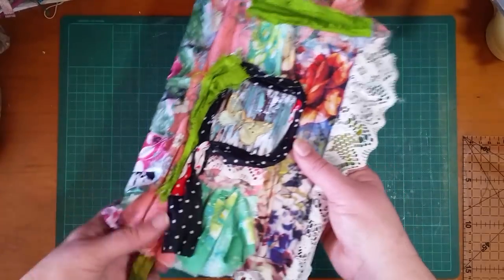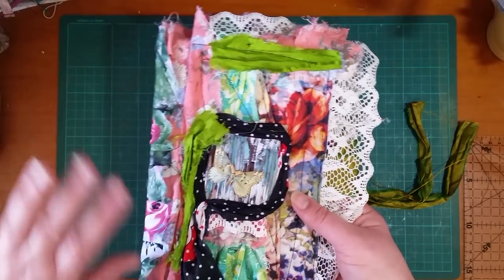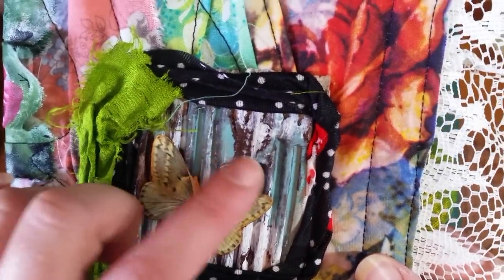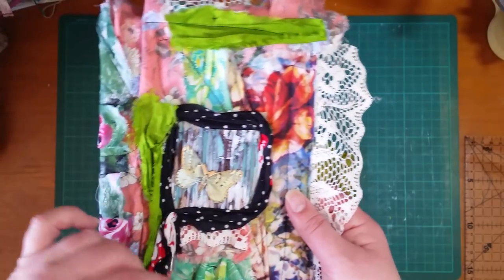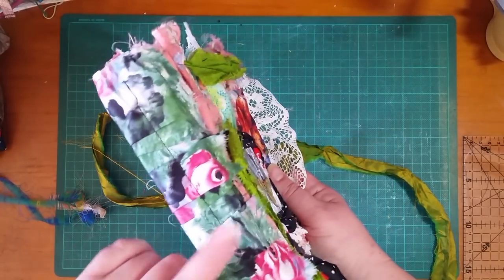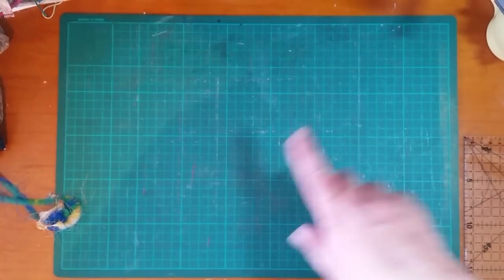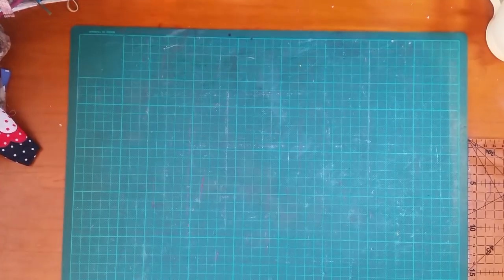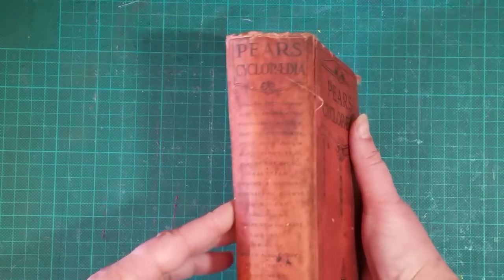Reverse Garbage vintage book haul & a peek at my next journal cover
Hi guys! Apologies, I forgot to show you my next journal cover in yesterdays video like I said I would, so here it is! Also sharing a vintage book haul from Reverse Garbage.

Sue Wight's Etsy shop- WhimsyRebelJournals